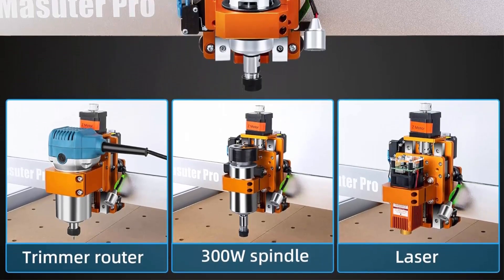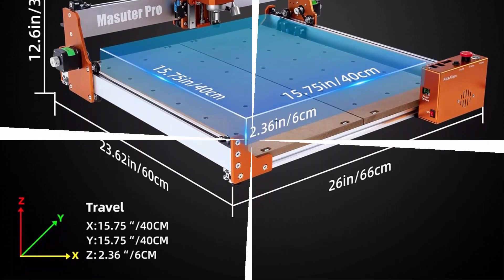✅ Top 10 Best CNC Router Machine in 2024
Checkout These Links For Updated Price Of Top 10 Best CNC Router Machine from amazon;

Top 1.GDAE10 USB 4 Axis CNC 6090 Router Kit MACH3 Control

Top 2.FoxAlien CNC Router Machine 4040-XE, 300W Spindle 3-Axis Engraving Milling Machine for Wood Metal Acrylic MDF Nylon Carving Cutting Arts and Crafts DIY Design, Black

Top 3.FoxAlien Masuter Pro CNC Router Machine, Upgraded 3-Axis Engraving All-Metal Milling Machine for Wood Acrylic MDF Nylon Carving Cutting

Top 4.Axiom Precision ARProV5 CNC Machine (AR8 24" X 48")

Top 5.TEN-HIGH 3020 800W CNC Router Engraving Drilling Milling Machine,usb port with 4th axis and sink device

Top 6.Genmitsu CNC Router Machine PROVerXL 4030 for Wood Metal Acrylic MDF Carving Arts Crafts DIY Design, 3 Axis Milling Cutting Engraving Machine, Working Area 400 x 300 x 110mm (15.7''x11.8''x4.3'')

Top 7.Genmitsu CNC Router Machine PROVerXL 4030 V2, Fast Speed for Wood Metal Acrylic PCB MDF, Upgrade 3 Axis Engraving Machine with Closed-Loop Motor and Ball Screw, Working Area 400 x 300 x 110mm

Top 8.CNC Router Machine 1.5KW 4 Axis 6090 USB CNC Router Kit 3D Engraving Machine + VFD Water-Cooling Spindle Motor +Control Box + Handwheel, Ball Screw, US STOCK

Top 9.FoxAlien x WoodMads WM-3020 CNC Router for Metal Caving, 300W Spindle Linear Rails and Ball Screws 3-axis Milling Engraving Machine for Aluminum Copper Wood Acrylic

Top 10.BobsCNC Quantum CNC Router Kit with the Makita Router Included (24" x 24" cutting area and 3.8" Z travel)